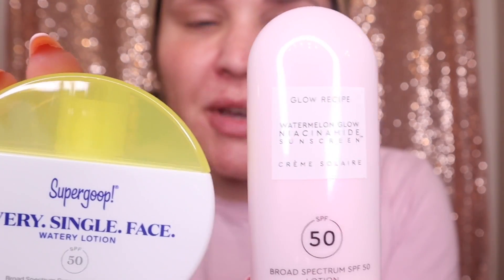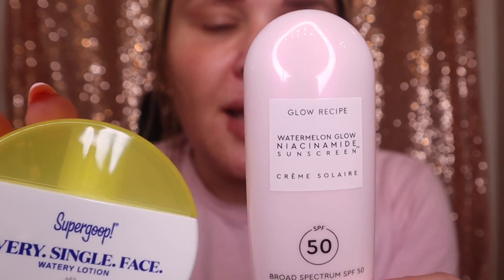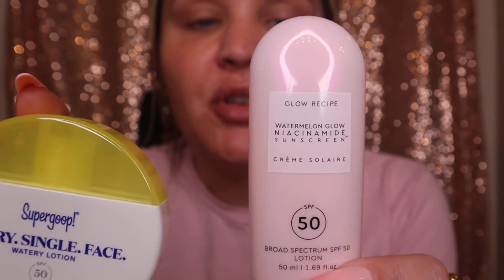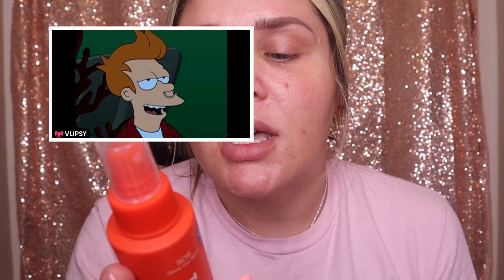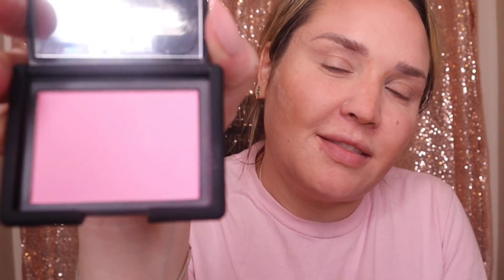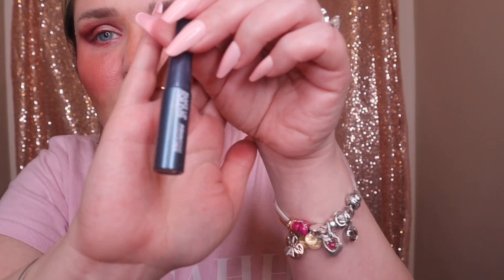FULL FACE OF NEW TRENDING MAKEUP DROPS! I’m such a beauty h** 🤭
Today I am trying on a TON of new trending products and giving some great advice as well. Saving y’all some money too!! 💸💸💸

Hi I’m Jordan! 💖

I’m a mother of two, wife, and nurse. I love all things self care, keeping up with trends, and empowering men and women to be their absolute best!
On my channel you will see unboxings, makeup try-ons, makeup and clothes Hauls, new releases, makeup techniques and looks inspired by holidays or events, skincare, home spa days, medical procedures, as well as “ get ready with me’s.”
For anyone taking their time to watch my content, I Thank you from the bottom of my heart. Hope you all enjoy my content and that I’m able to inspire you, inform or educate, and enhance your day through my content.
I’m open to any requests or constructive criticism.

Makeup And products mentioned:

Glow recipe

Tower 28

Smash box primer

Danessa Myricks

Patrick starrr

Charlotte T.

Natasha Denona ( not the Same one I used but Its close)

Too faced

Jo Malone

MUF Liner

Memes by Vlipsy

Please leave pleasant commentary and helpful suggestions. Lets keep this platform heakthy!

Thanks to all who watched and I hope you enjoyed! 😍😍😍